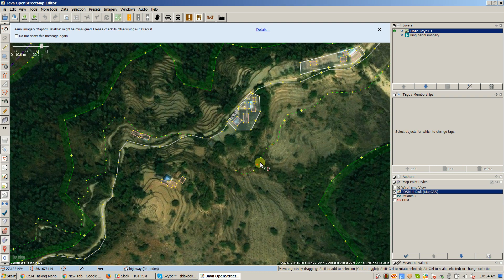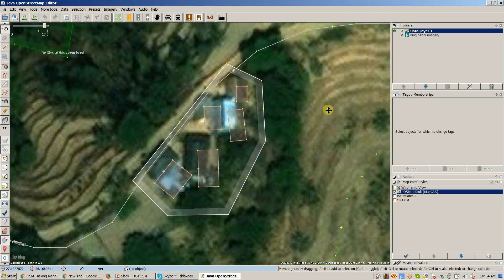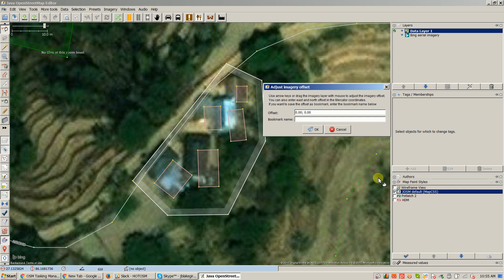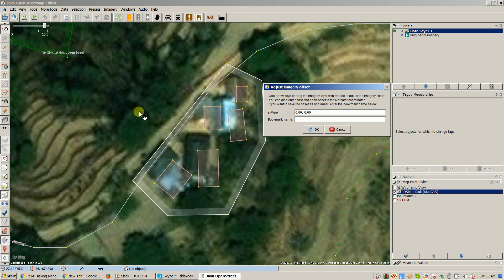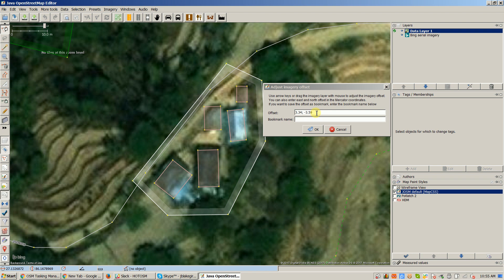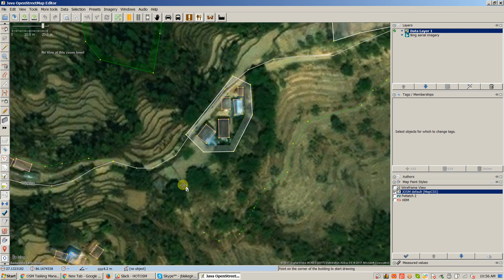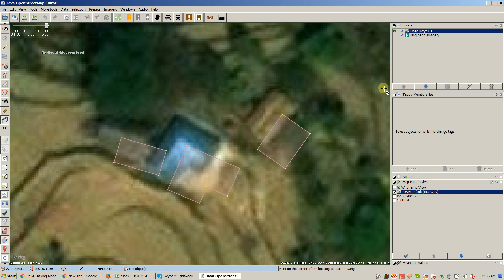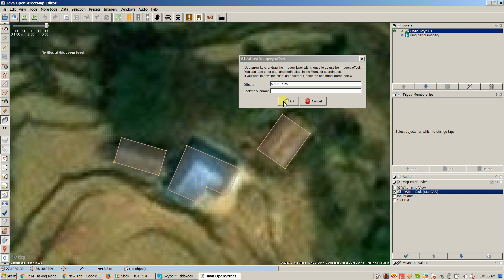JOSM / iD Align Imagery to Existing Mapping Demo